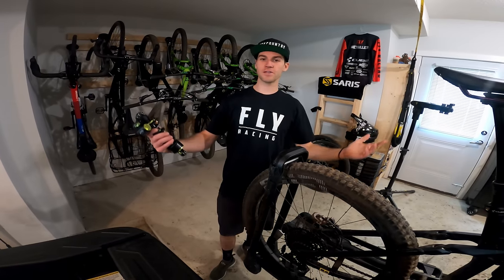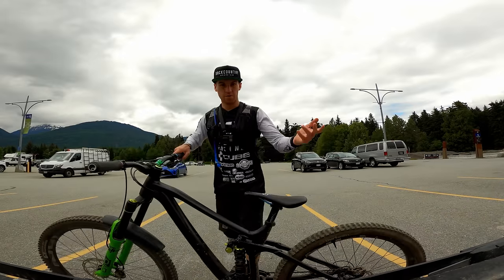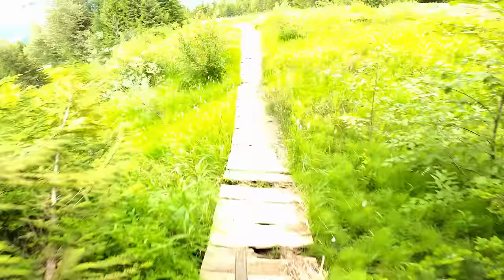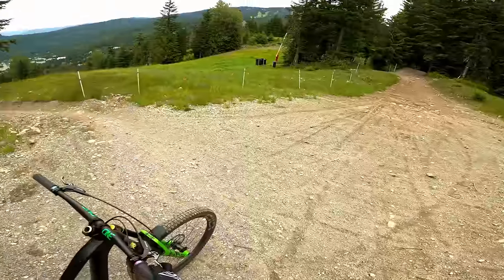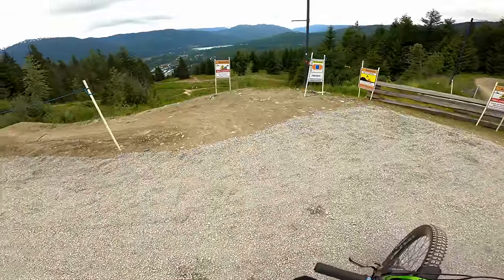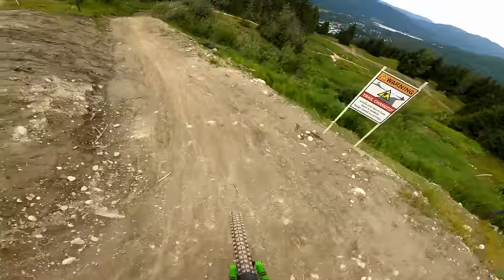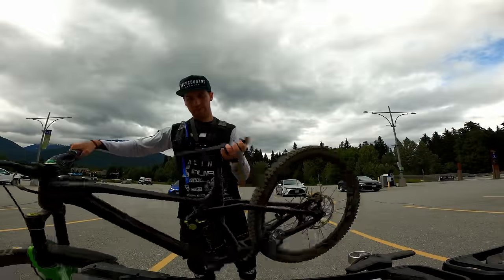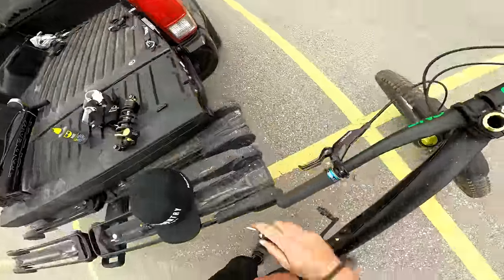Air Shock or Coil Shock on a Trail Bike? I tested both and I'm surprised!